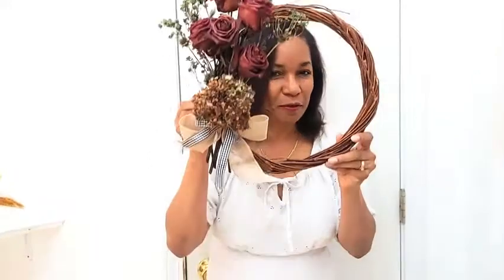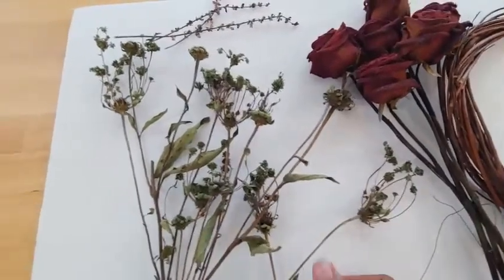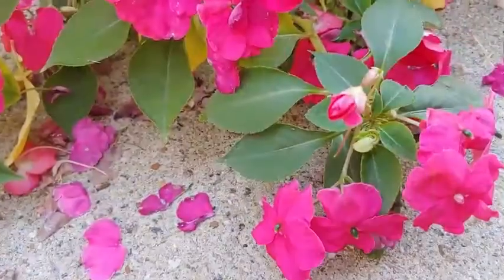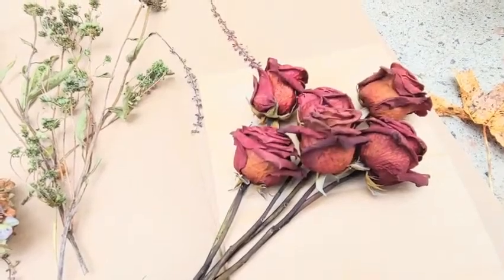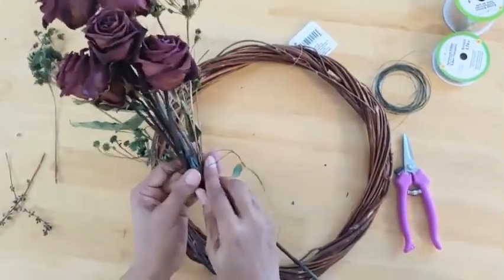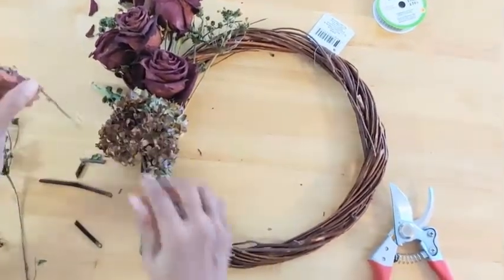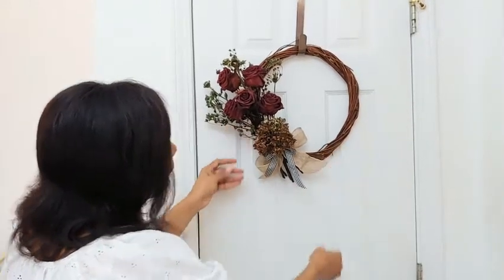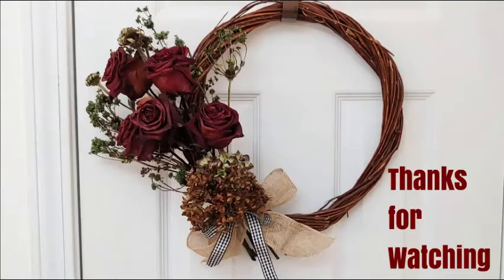Make a Fall Wreath using Dried Flowers | Rustic Farm House Wreath|@MarlenesHowTo’s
In today’s video I will be showing you how to make a Fall Wreath using dried flowers. It is perfect for a Rustic Farmhouse décor for any area inside your home. I will be showing you the common mistakes to avoid when making it. Hope this inspires you and gives you great ideas.
This was a fun open collaboration.
Be sure to check out the other ladies channels listed below for more ideas.

The other ladies’ channels
Hosts
@The Grace Life DIY Home Décor
@Glam Queen of Décor
Co-hosts
@The Rodgers House
@Denise Glam Style Living
@Diva Decorating
@Marilyn Cozy Lifesyle
@Marlenes How To’s
@Mercy BeautyofStyles
@Sister Cousins Lifestyle